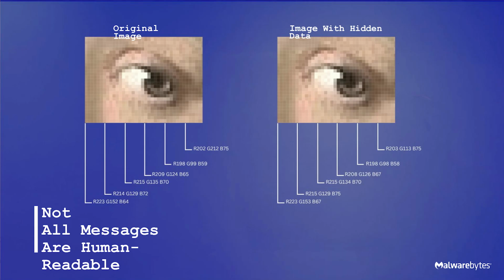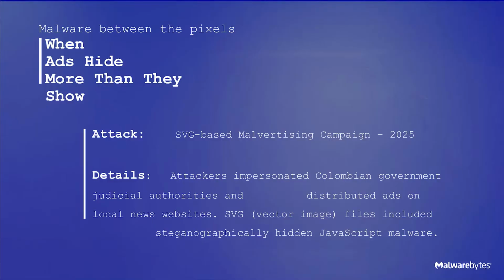Uncovering Hidden Threats Online - Mohamed Elgendi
The video presents a talk by Mohamed Elgendi, a Senior Software Engineer at Malwarebytes, about hidden threats in online ads. He specializes in security technologies and works on developing Browser Guard, a browser extension designed to protect users from malware, intrusive ads, scams, and phishing attempts.

Ad-Filtering Dev Summit is an annual meetup where
developers, browser vendors, and privacy experts come together to
discuss the latest technologies, challenges, and innovations in ad
blocking and web privacy.
Co-hosted by @eyeo_Gmbh, @AdGuardEN, @Ghostery, ⁨@Google

Legal information:
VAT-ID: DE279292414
Managing Directors: Jutta Horstmann, Till Faida
District Court Cologne: HRB 73508